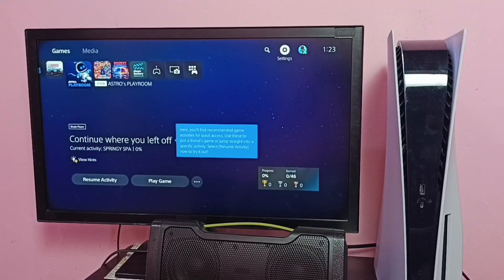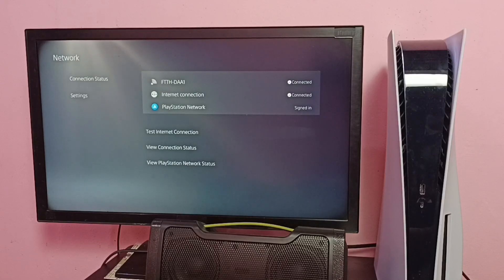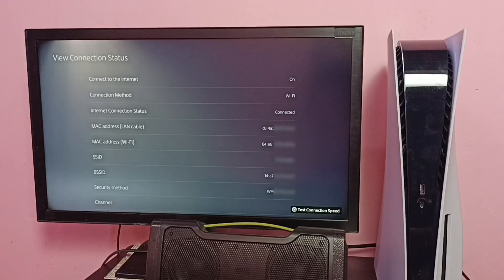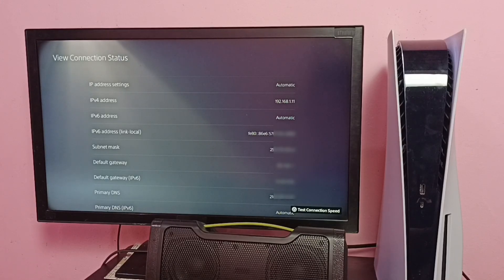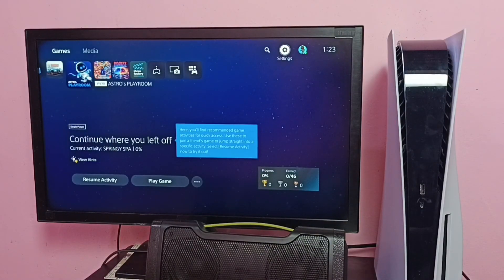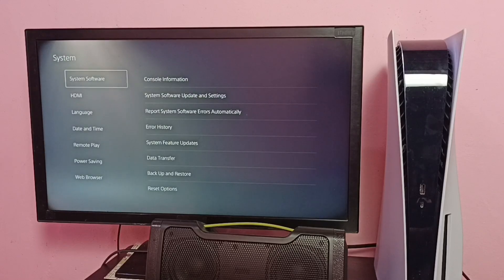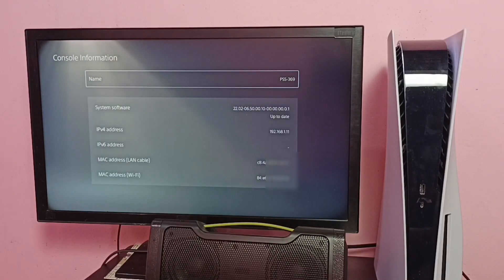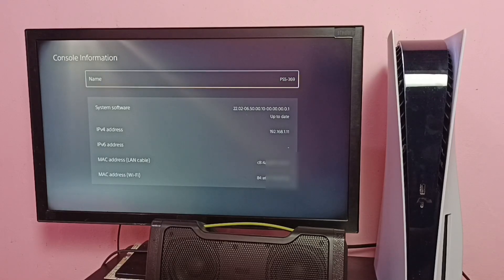PS5 : 2 Ways to Find IP Address of Sony PlayStation 5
PlayStation 5, PS5, Sony PlayStation 5, PlayStation, Sony, Sony PS5 Digital Edition, Gaming Console, Controller ,Dual Sense Edge wireless controller, wireless controller, Game,
*100 PS5 (Sony PlayStation 5) Tips and Tricks :*